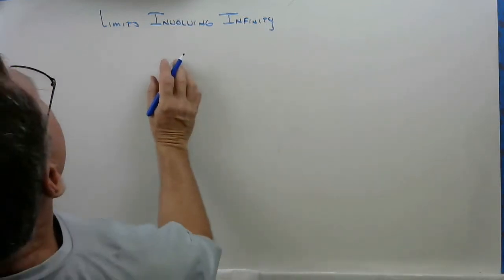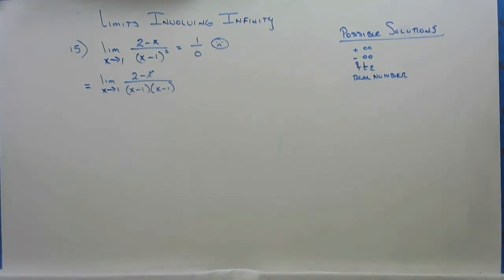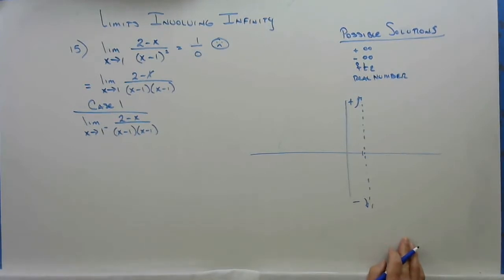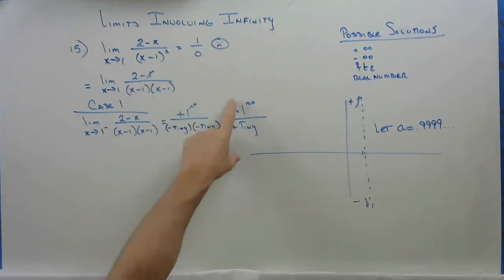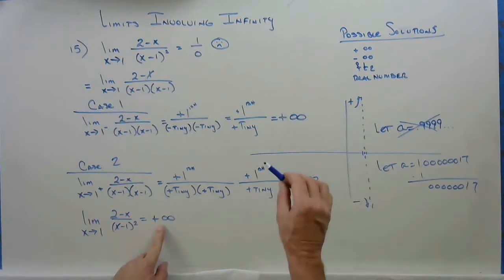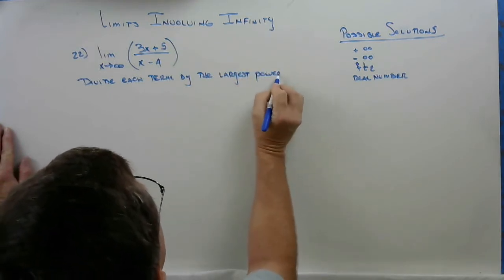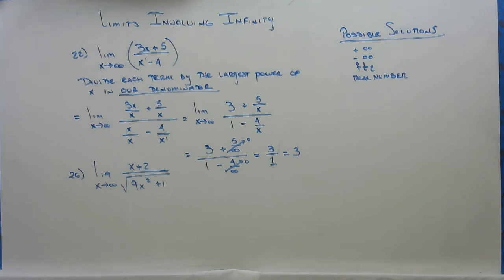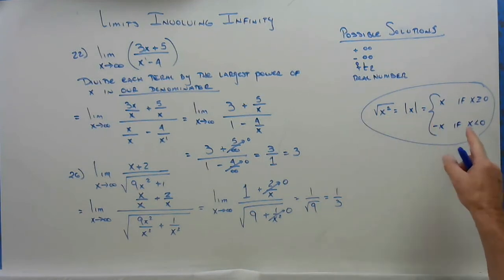Limits Involving Infinity